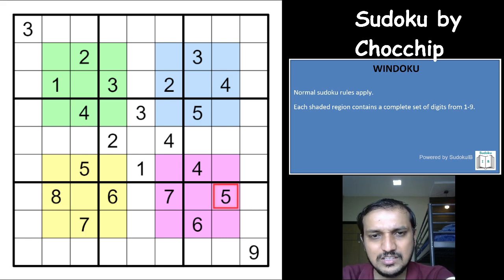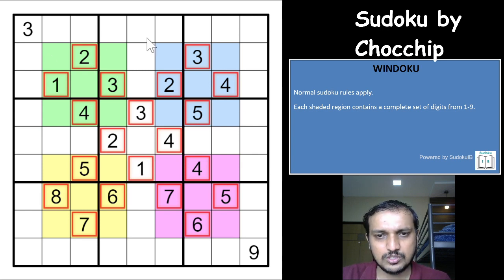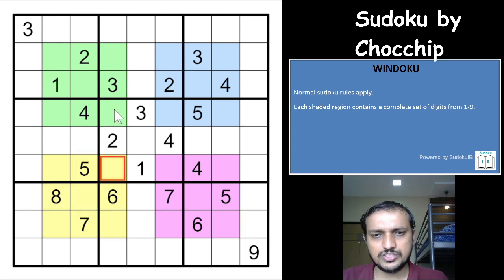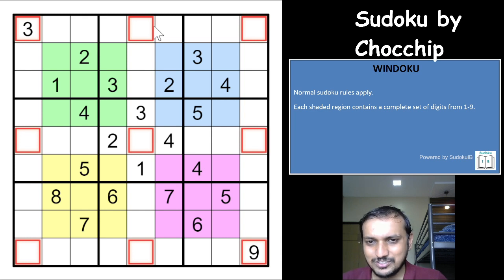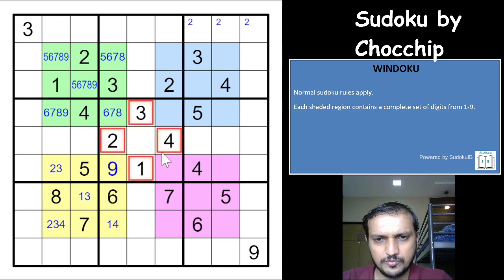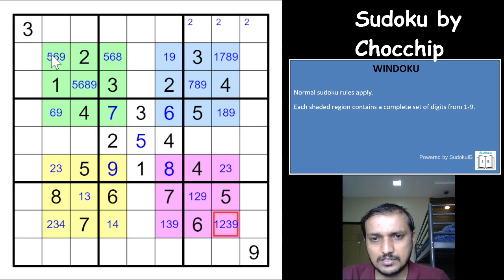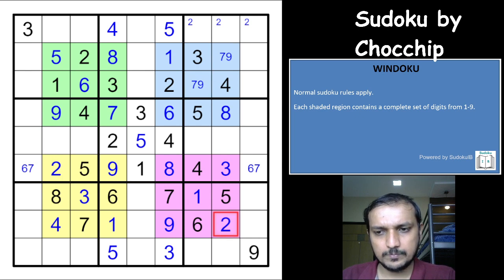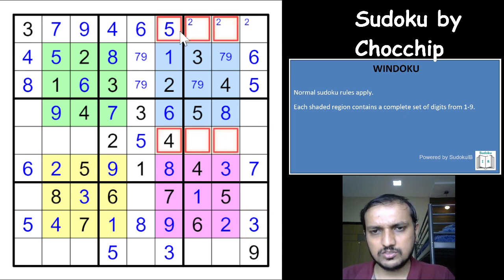A stunning windoku with a good logical solve !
Chocchip designed this Windoku with a theme called revolving Consecutives. Solving this Colourful Windoku is as fun as it looks.

Rules :

Place a digit from 1 to 9 in each empty cell so that each digit appears exactly once in each row, column and 3x3 box. 4 colourful shaded regions also contain digits from 1 to 9.

This video covers a Classic Sudoku. Video is taken by Ashish kumar one of the finest Authors for both Sudoku and puzzles. He has authored many international championships including World Sudoku and Puzzle Championship.